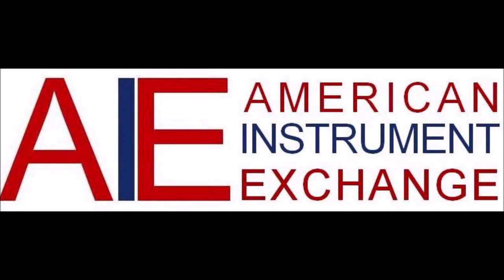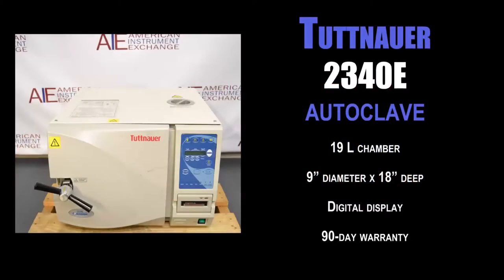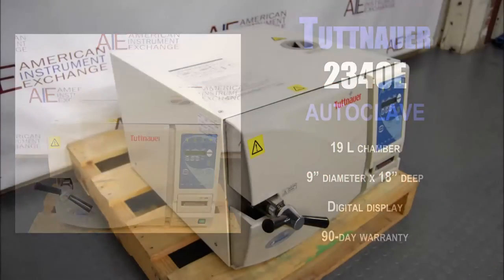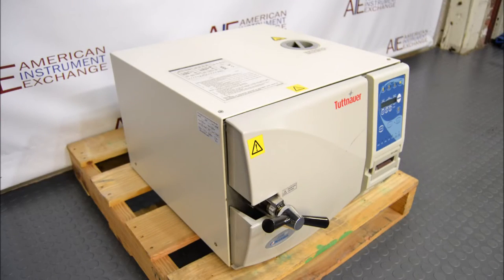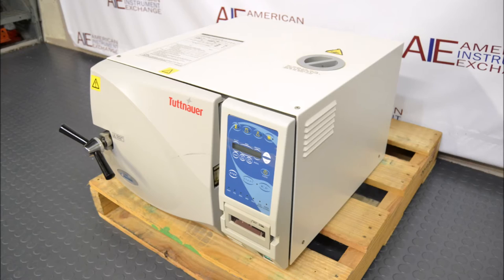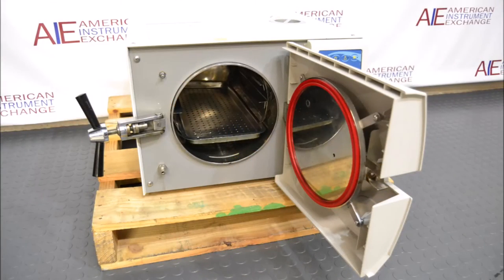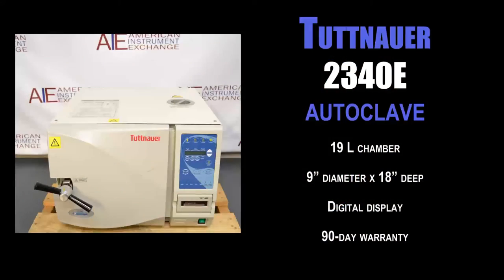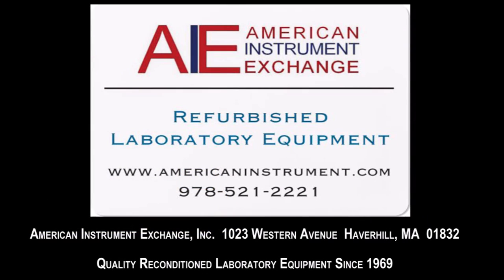Tuttnauer 2340E Benchtop Autoclave (0582A A CLAVE)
Tuttnauer 2340E Benchtop Autoclave

19 L chamber
9” diameter x 18” deep
Digital display
90-day warranty

The Tuttnauer 2340E autoclave has four adjustable programs with temperature selections from 105°C to 137°C with sterilization times up to 59 minutes for simplified and reproducible operations. A digital display continuously shows temperature, pressure, and running time. Every stage of the cycle is automatic and micro-processor controlled from water-fill, to sterilization, exhaust, and drying. The autoclave has a low water alarm for notifying users when the reservoir needs to be refilled, an in-line particle filter to protect valves, and standby heating to keep the chamber warm in between cycles.

The 2340E also has a combination pressure and temperature gauge, and an automatic low water shut off to prevent damage to the heating elements if there is insufficient water for sterilization. A heat-insulated, double-locking door helps protect users from accidental burns and prevents the chamber from being opened during the sterilization cycle. The autoclave has a fast or slow exhaust selection, with the fast exhaust for drying solids, and the slow exhaust for preventing media and liquid boil-over. A closed-door drying cycle maintains sterility and removes extra moisture after sterilization. A continuous pressure purge removes air pockets and ensures even sterilization, and the 3 L reservoir has a drain located on top for simplified cleaning. The autoclave also has an automatic shut-off for conserving energy, and a battery backup ensures retention of settings and controls in the event of a power failure.

The photos above are representative. Please bear in mind that the equipment shown is currently in storage in our warehouse and that in addition to testing each machine we will clean all the equipment thoroughly prior to shipment. We often have multiple units of each model in stock and sometimes we're unable to feature photos of every single unit. At your request, we can provide photos of the equipment in your order after it has been tested and cleaned.